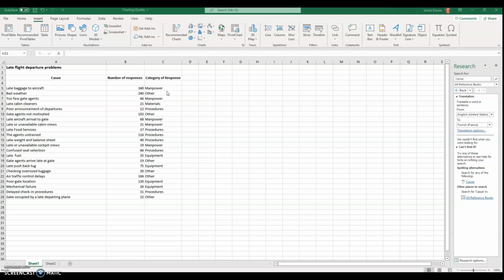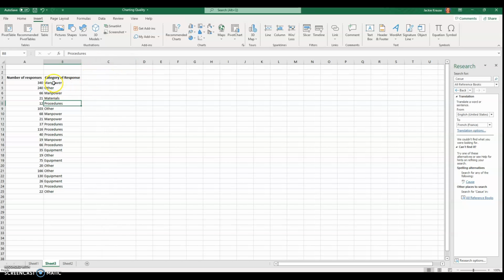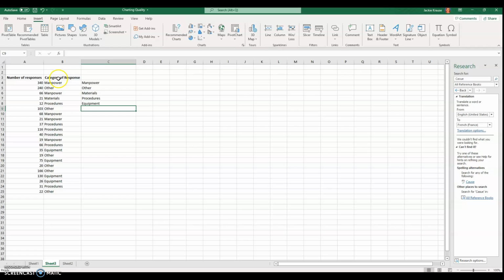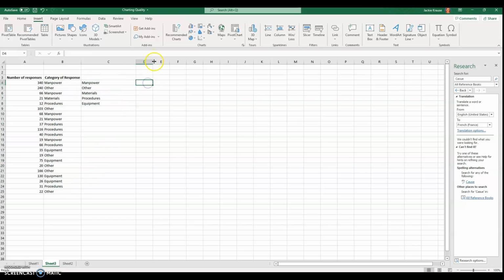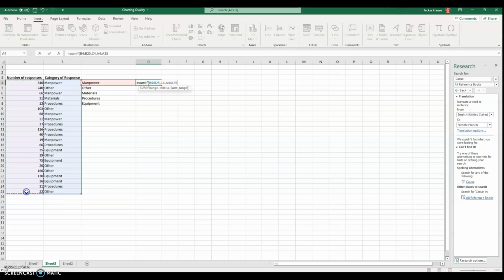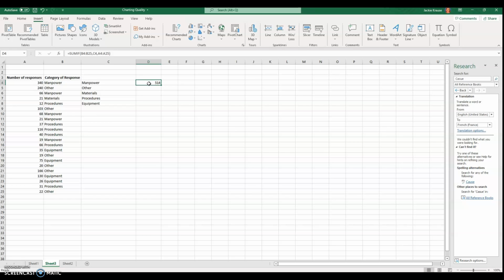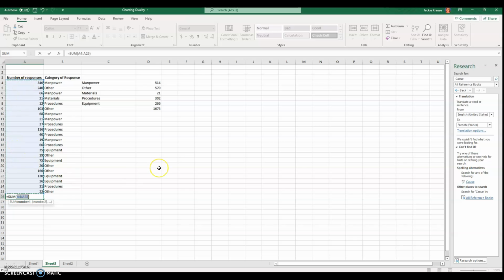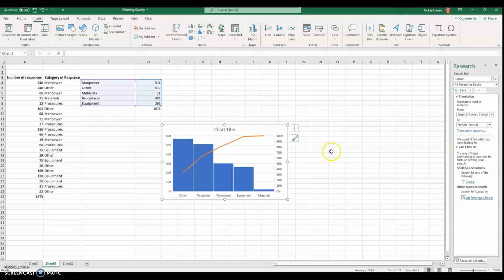Creating a Pareto Chart for Module 2 Assignment